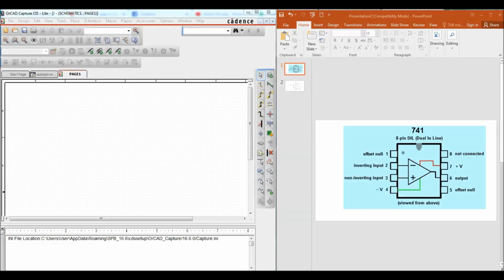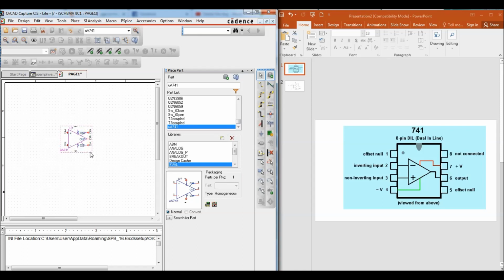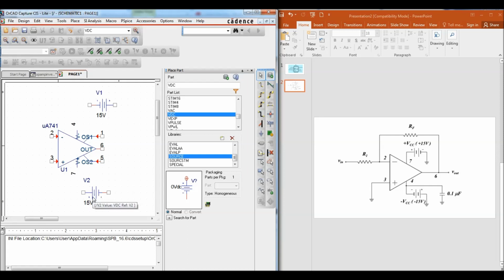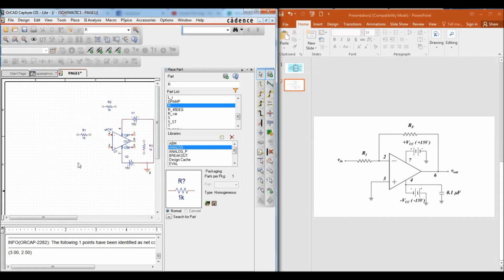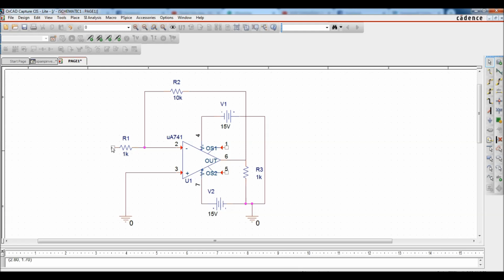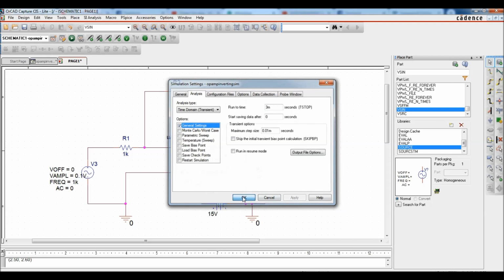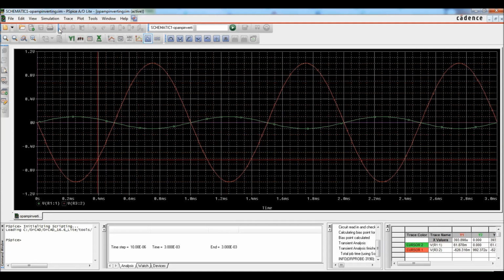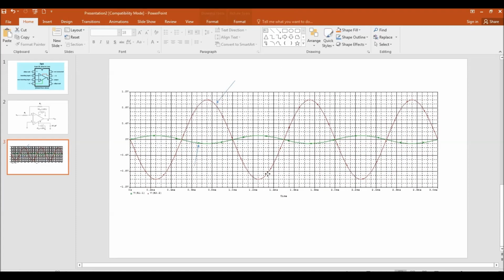ORCAD/PSPICE TUTORIAL PART 3 -INVERTING OP-AMP